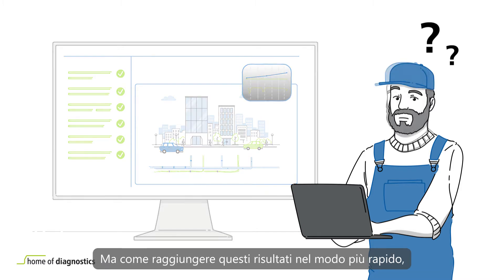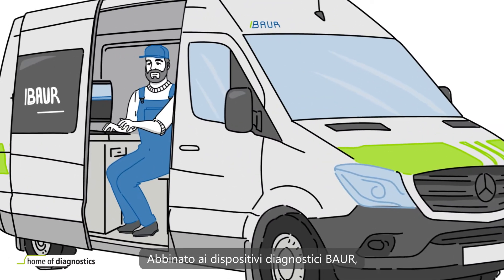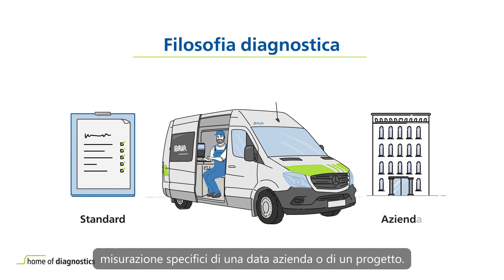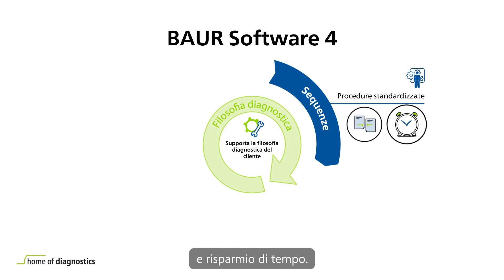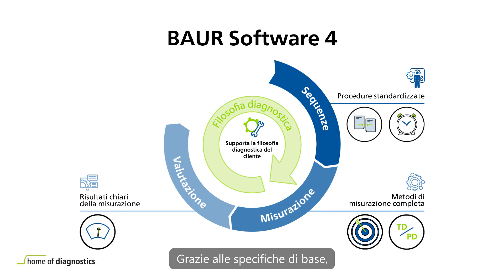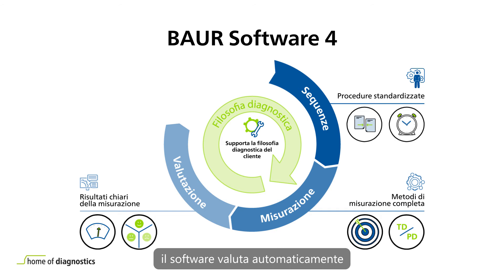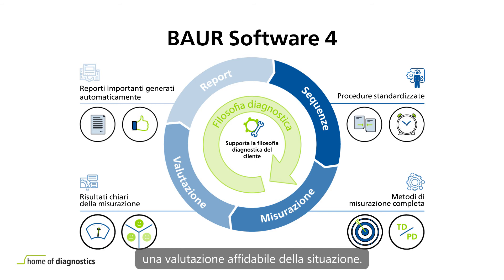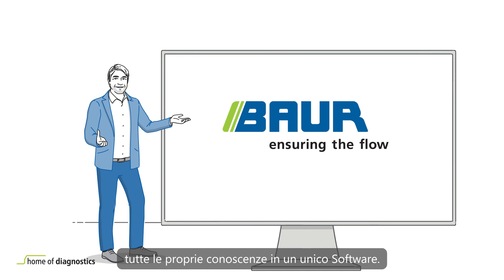Software 4 BAUR - Prova e diagnostica dei cavi - BAUR explainer (IT subtitles)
Il software BAUR, in combinazione con i sistemi di prova e diagnostica di BAUR, consente di eseguire prove, misure diagnostiche e valutazioni dello stato di cavi e apparecchiature a media tensione. Grazie all’innovativo concetto di comando, il software BAUR supporta in modo ottimale sia gli asset manager, sia i tecnici di misura nel loro lavoro e consente agli utilizzatori una pianificazione e un’esecuzione efficienti di misure, oltre ad un monitoraggio preciso dello stato delle reti di cavi.

Video with Italian subtitles